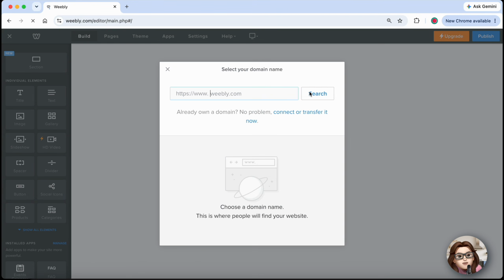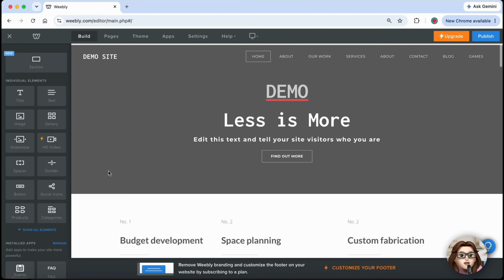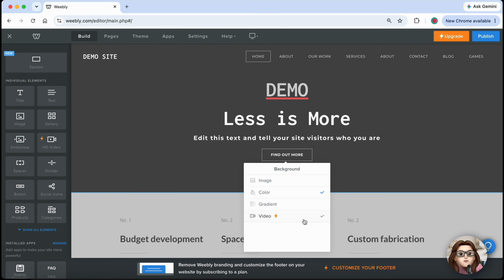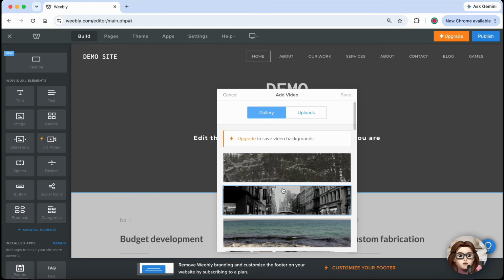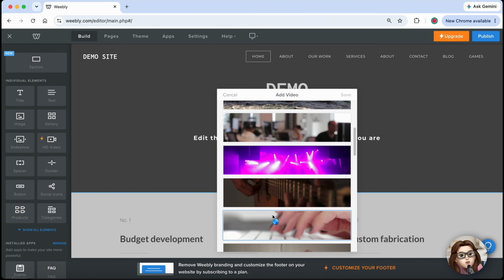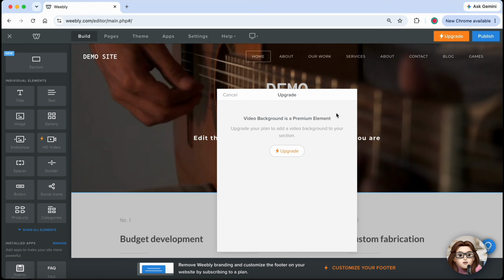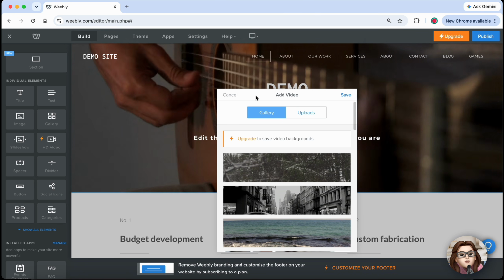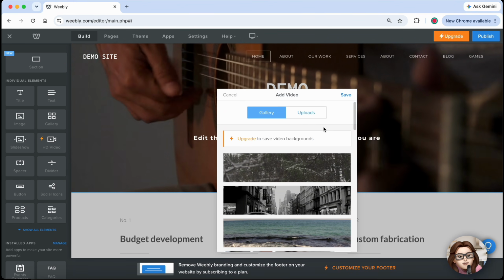How To Add A Background Video To A Weebly Website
Want to add a background video to your Weebly website? In this step-by-step tutorial, you'll learn how to create a modern, eye-catching website by using a video as the background for your header or page sections.

In this video, I'll show you the different ways to add a background video in Weebly. Depending on your theme and website setup, you'll learn how to use built-in features where available or embed a background video using custom code or third-party tools. I'll explain the easiest method for beginners and share tips for achieving the best results.

Background videos are a great way to make your website more engaging and visually appealing. Whether you're building a business website, creative portfolio, photography site, restaurant website, online store, or personal brand, a well-placed background video can help capture visitors' attention and create a memorable first impression.

You'll also learn how to choose the right video format, optimize your video for fast loading, and make sure it plays smoothly without affecting your website's performance. I'll share best practices for keeping videos short, using high-quality footage, and ensuring that text placed over the video remains easy to read.

In addition, I'll cover common issues such as videos not autoplaying, mobile browser limitations, slow loading times, and compatibility with different Weebly themes. You'll learn simple troubleshooting methods to help your background video display correctly on desktop, tablet, and mobile devices.

If your version of Weebly doesn't support background videos directly, I'll also explain alternative approaches that allow you to achieve a similar visual effect while maintaining a responsive website.

This tutorial is beginner-friendly and works with the latest version of Weebly. By the end of this video, you'll know how to add a background video to your Weebly website and create a more dynamic, professional-looking design.

This video shows you How To Add A Background Video To A Weebly Website! Watch this Video till the end to learn How To Add A Background Video To A Weebly Website.

Were you able to figure out How To Add A Background Video To A Weebly Website? Share this with your friends who want How To Add A Background Video To A Weebly Website.

Problem Solved in this Video-:

What Do you Think of How To Add A Background Video To A Weebly Website?